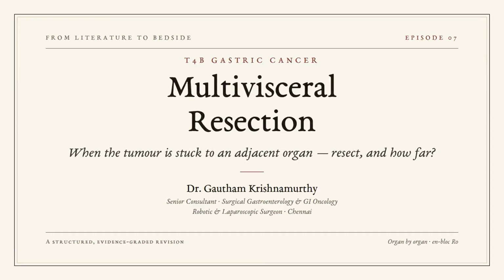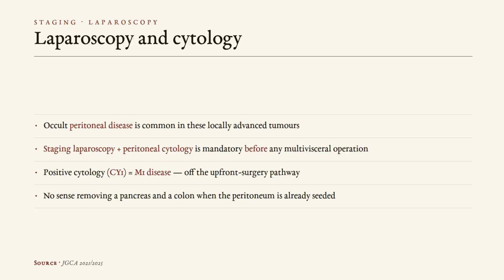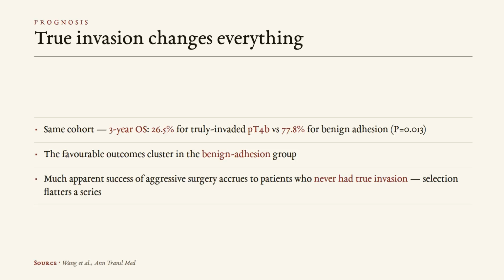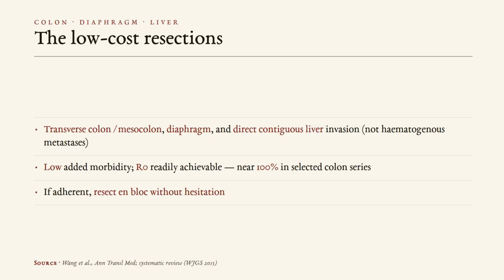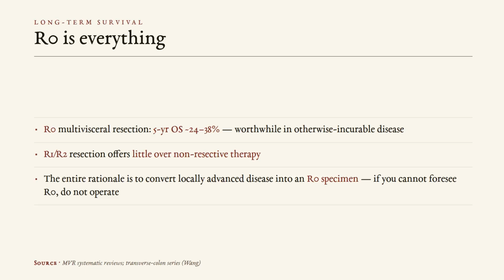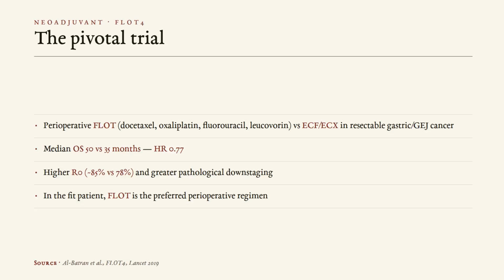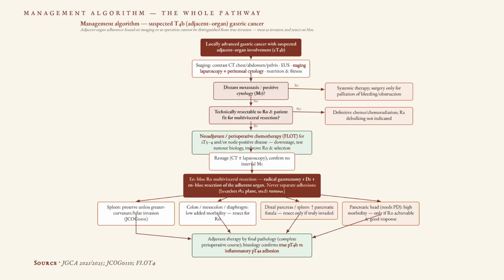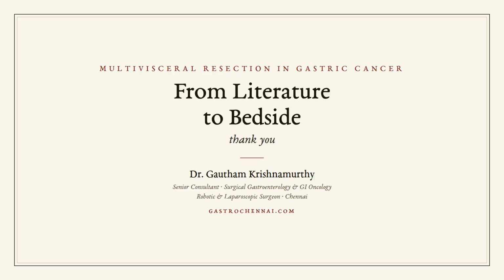Multivisceral Resection in Gastric Cancer (T4b) — From Literature to Bedside · Ep 07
From Literature to Bedside — Episode 07

When a gastric tumour is stuck to an adjacent organ, the surgeon must decide whether to resect that organ — and how far to go. This episode works through the evidence for multivisceral (en-bloc) resection in T4b gastric cancer: which organ changes the calculus, how often suspicion is true invasion, the morbidity each resection adds, and where neoadjuvant therapy fits.

In this episode:
• Adherence ≠ invasion — only ~45–65% of suspected T4b are truly invaded; never divide the adhesion, resect en bloc
• Spleen: JCOG0110 (n=505) — preserve unless the greater curvature/hilum is invaded
• Colon/diaphragm/liver low-cost; distal pancreas = fistula tax; pancreatic head (Whipple) = the adverse outlier
• R0 is everything — 5-yr OS ~24–38% with R0; R1/R2 adds little
• FLOT4, RESOLVE, PRODIGY — perioperative chemotherapy for locally advanced disease

Every on-screen fact is referenced; a full Vancouver reference list closes the episode.

Presented by Dr. Gautham Krishnamurthy — Senior Consultant, Surgical Gastroenterology & GI Oncology, Chennai.

Key sources: JGCA 2021/2025; JCOG0110 (Ann Surg 2017); FLOT4 (Lancet 2019); RESOLVE; PRODIGY; JCOG1001; AJCC 8th.